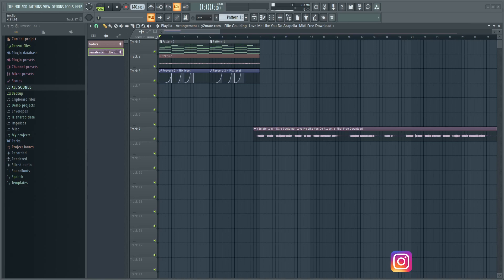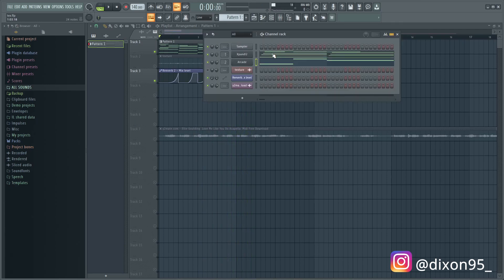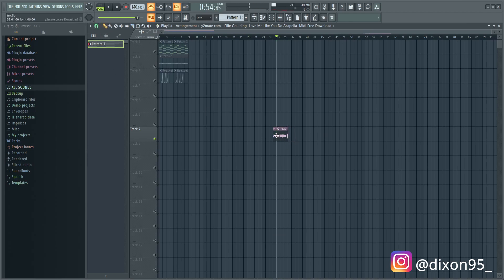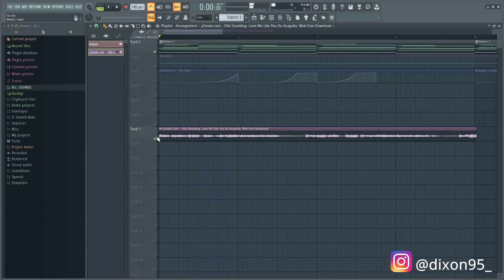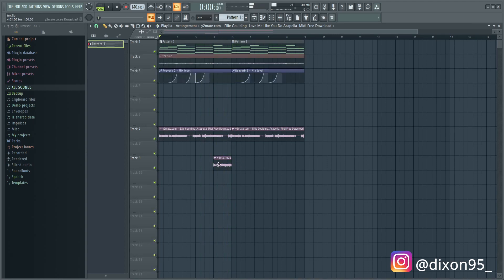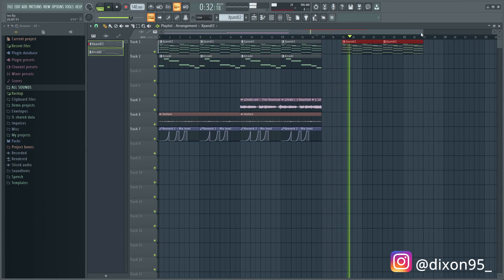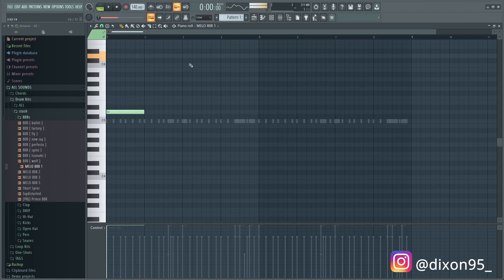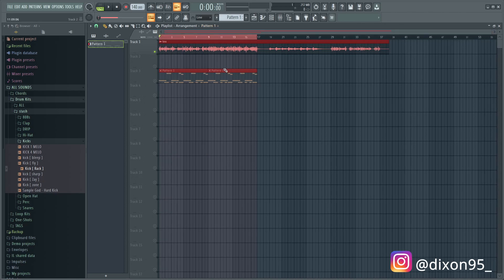How To Sample Vocals [FL Studio Tutorial]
how to sample vocals, how to add vocals to beats, vocal chop tutorial, how to chop vocals, arranging beats in fl studio, how to chop vocals drill, vocal chop tutorial, Dixon95, drill tutorial, 808 melo, jay cactus tv, how to structure beats, fl studio tutorial, beatmaking tutorial, trap tutorial, how to make trap beats